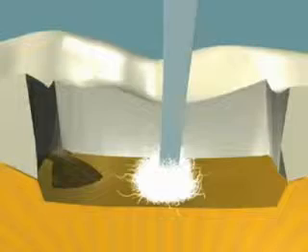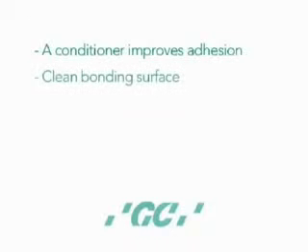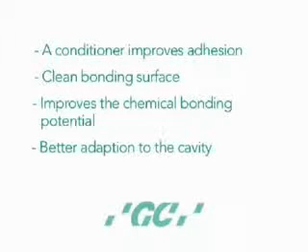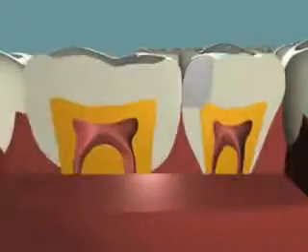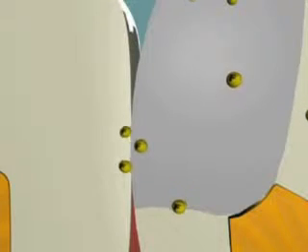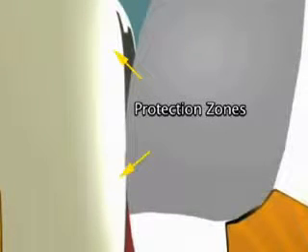Discover GC Glass Ionomer Technology